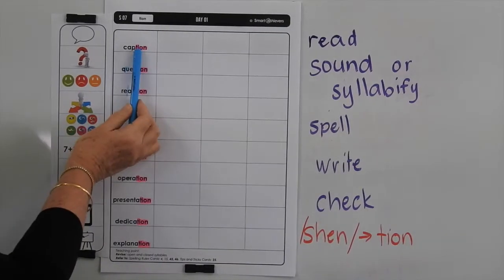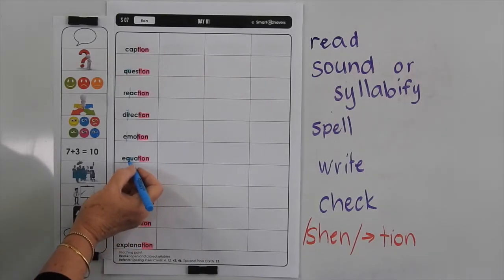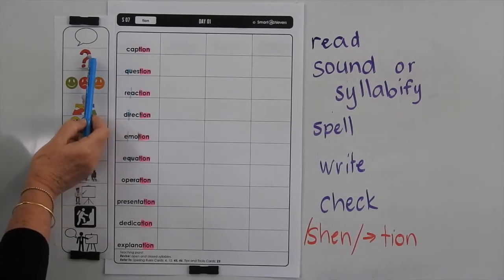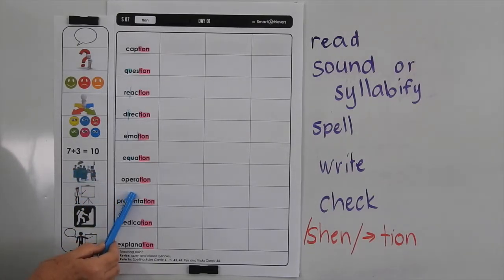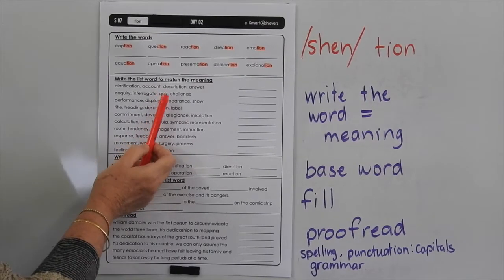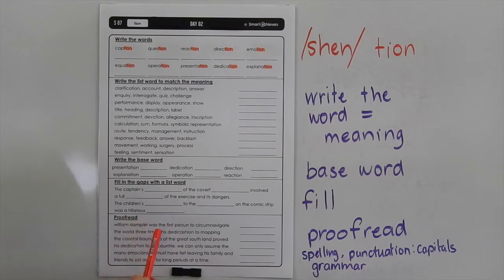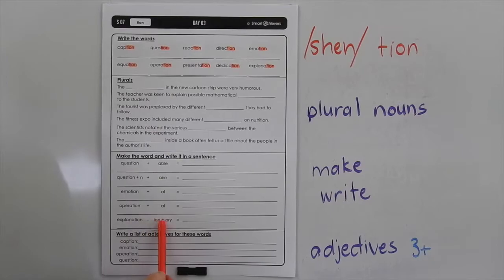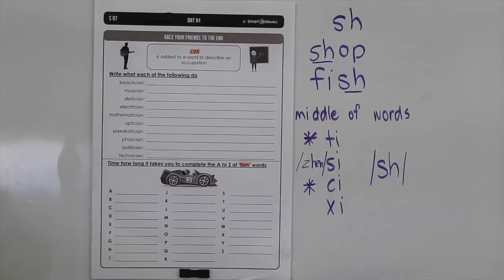Smart Words Level S - List 7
A guide for teachers and students using Smart Words Word Study Level S List 7. This video was filmed and produced by SmartAchievers.